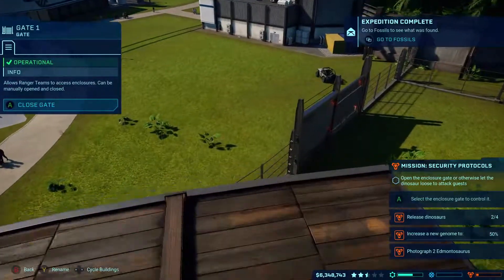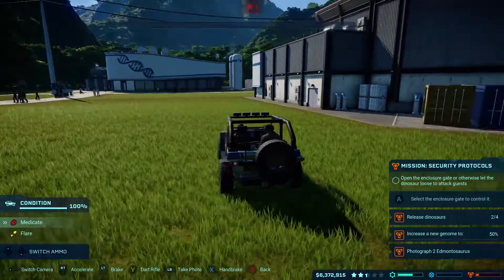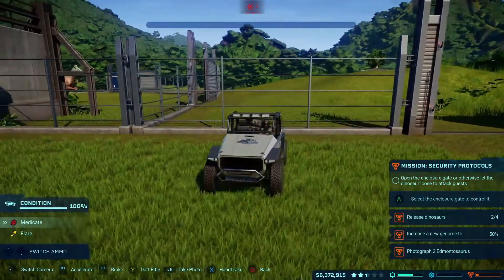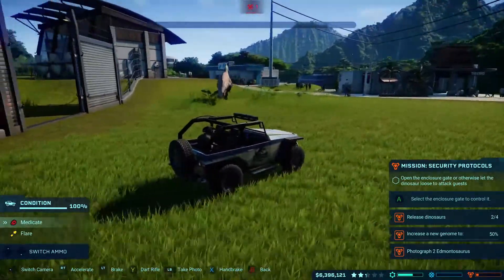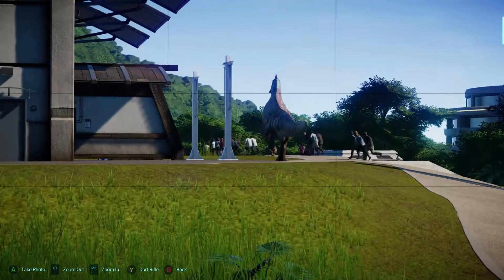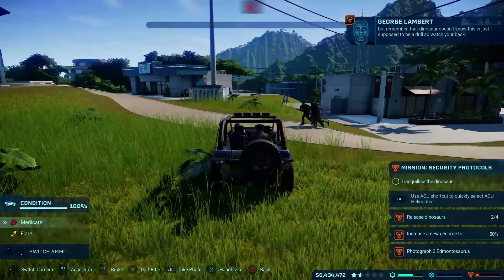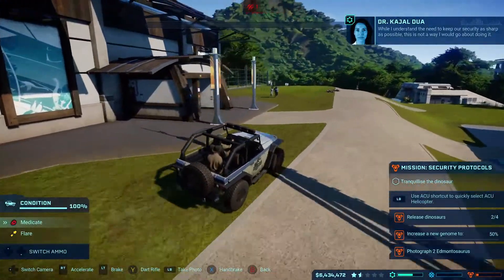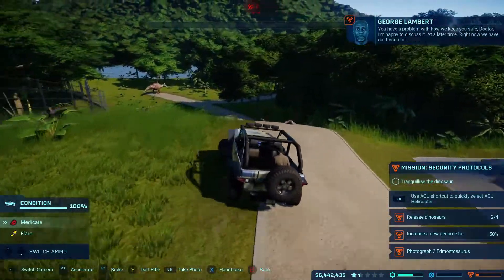Jurassic World Evolution I hate being right all the time achievement/trophy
This video shows you how to get the I hate being right all the time achievement/trophy in Jurassic World evolution.

This game was released on 12th june 2018 For Xbox one, Playstation 4, PC and Nintendo switch.